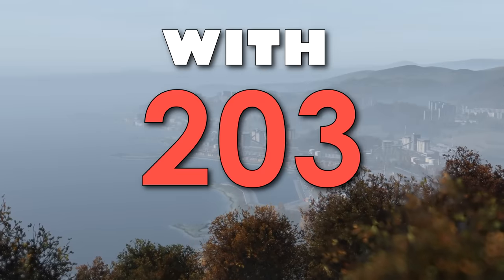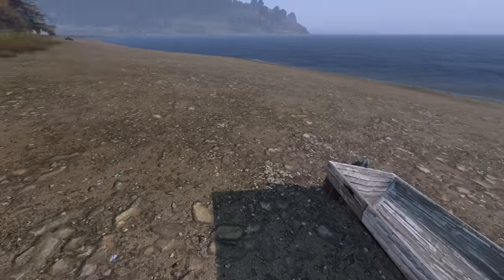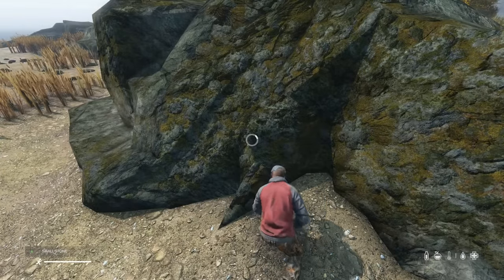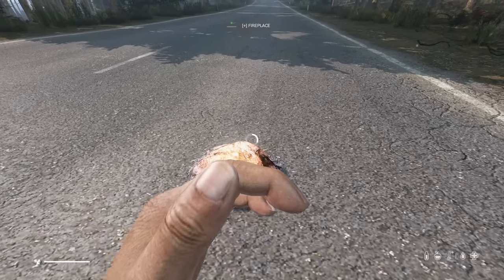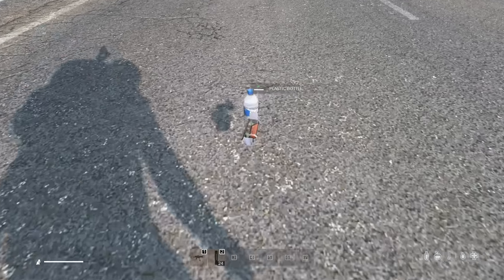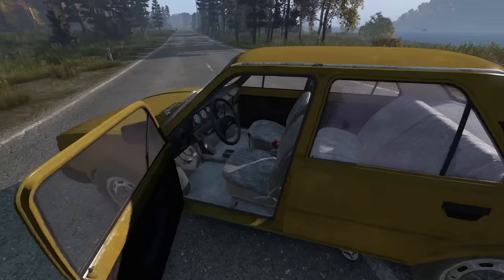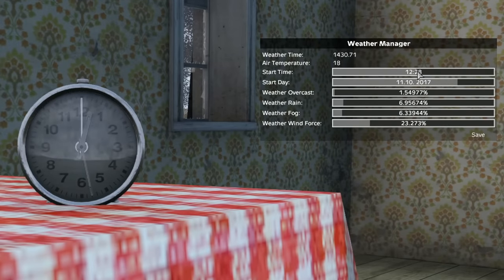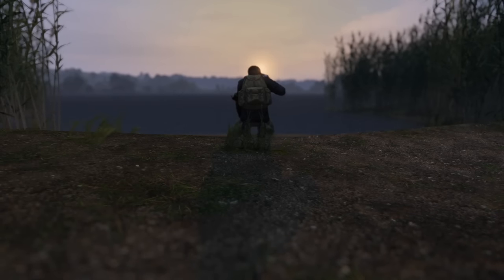203+ DayZ MUST KNOW Tips & Tricks for 2023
203 DayZ MUST KNOW Tips & Tricks for 2023 is a video created to help players of DayZ know the basics of the game, as well as some helpful tips and tricks to help them have a better experience.

Every DayZ Player, No matter how good they are PvP, building bases or just surviving can always learn something new.